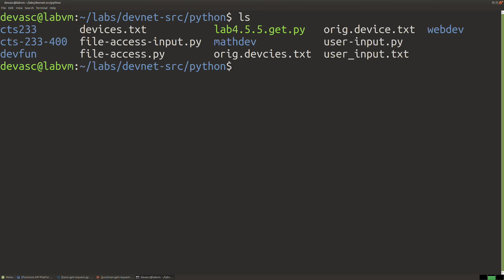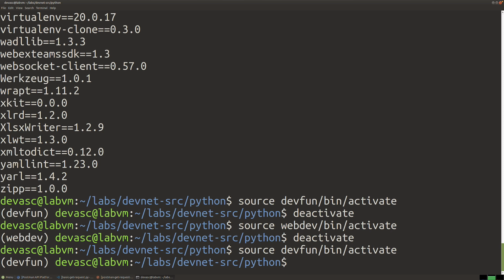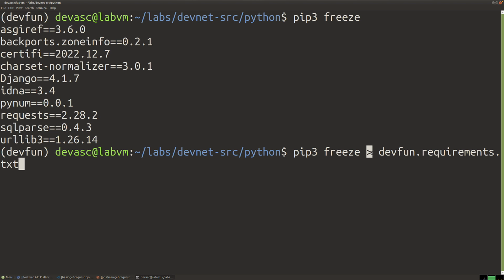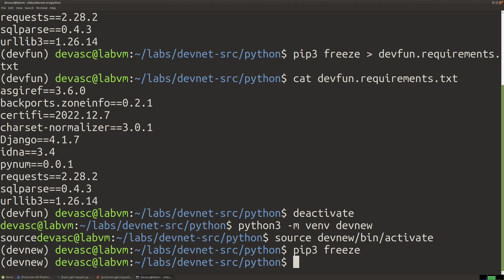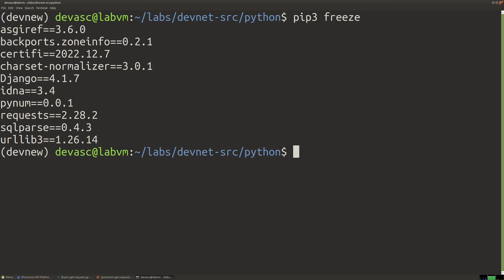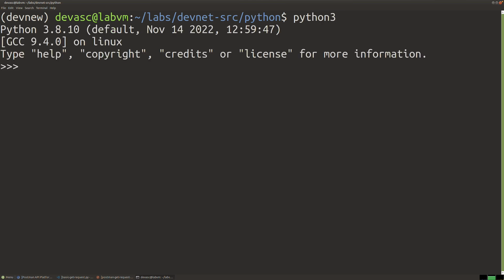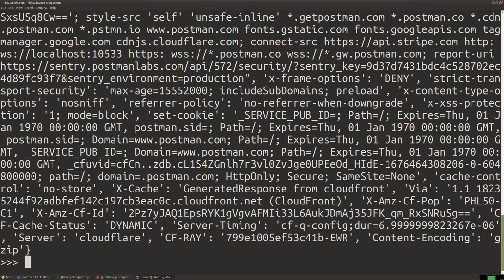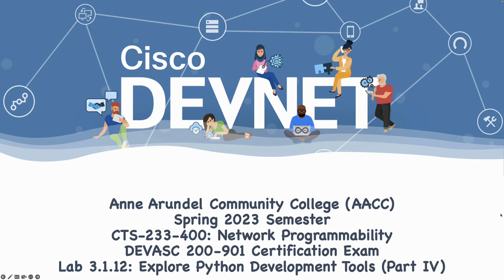AACC - Spring 2023 - CTS-233-400 - DEVASC 200-901: Lab 3.1.12 - Part #4: Python Development Tools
In this video, we take our final look at Lab 3.1.12 (Part #4) where we will learn how to duplicate a development environment by using the 'pip3 install' command to generate an easy-to-use text configuration file!  We then duplicate Python development virtual environments and even dive into the Python interactive interpreter to play with the requests library GET method and see what gets returned. Enjoy!